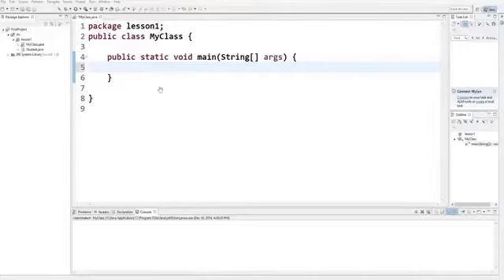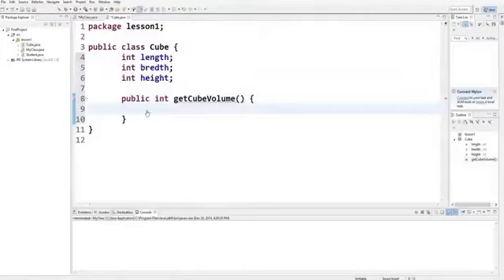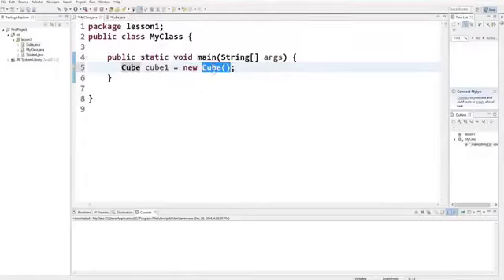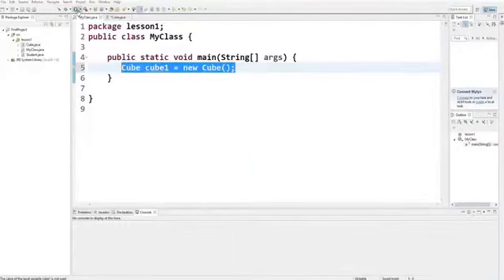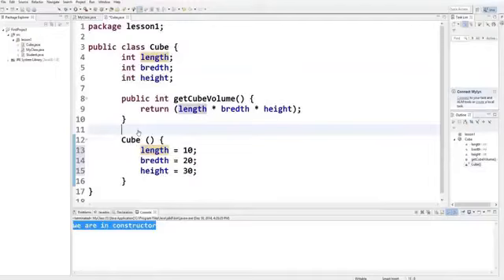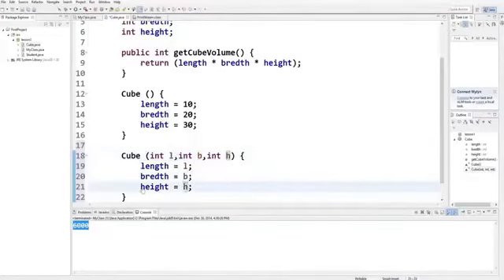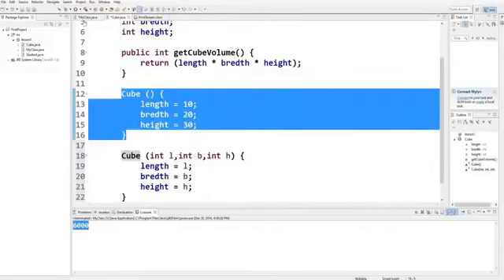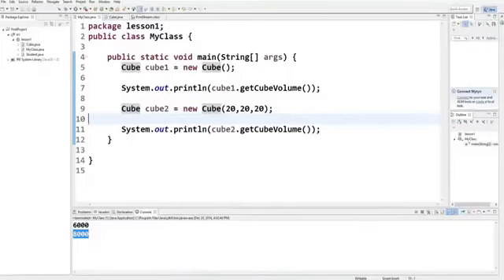19. Class construction in java